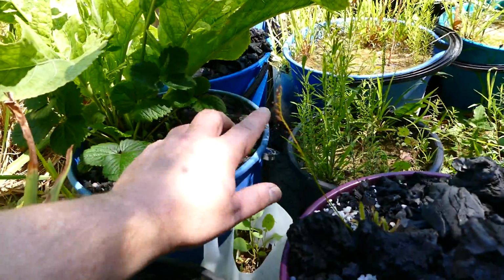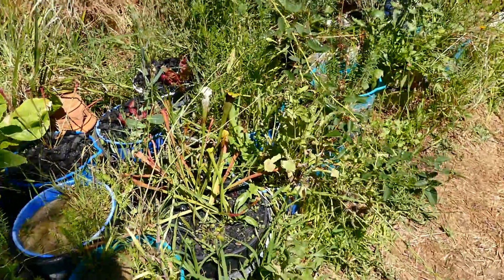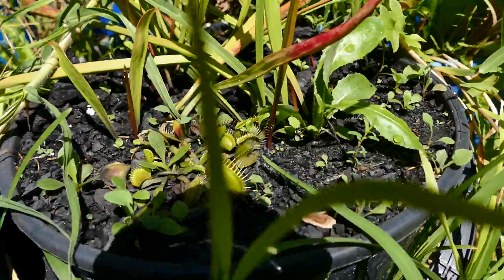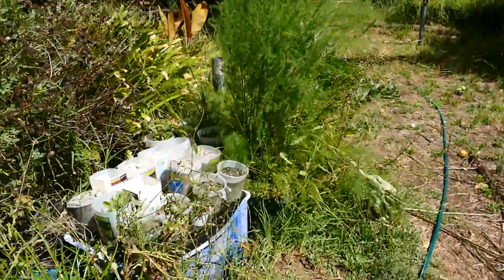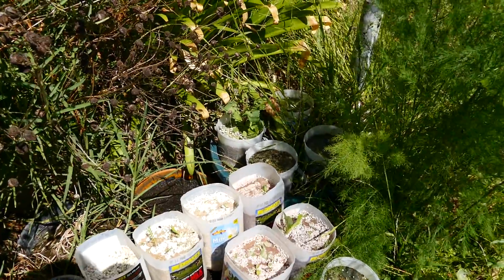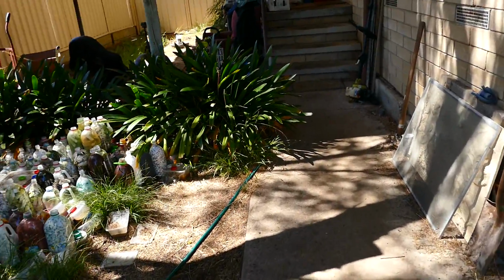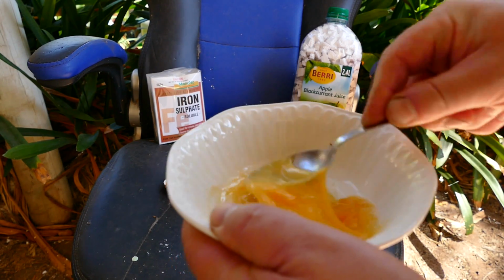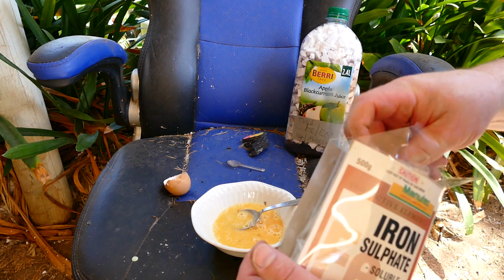[Cu]++ In-[2017] ... [220]